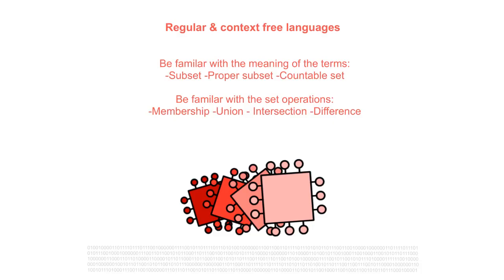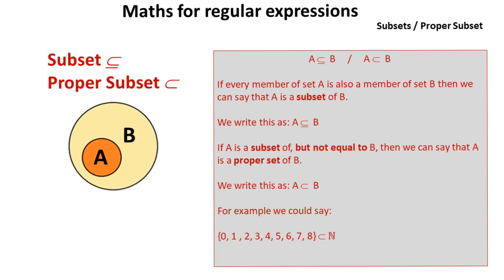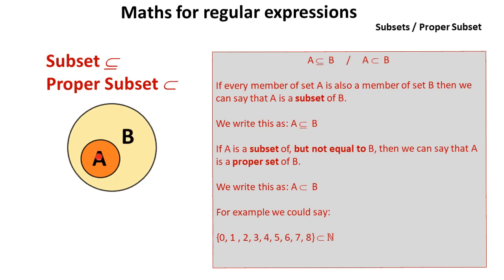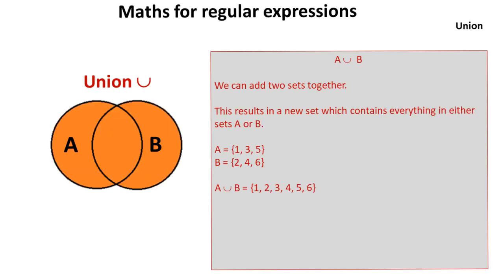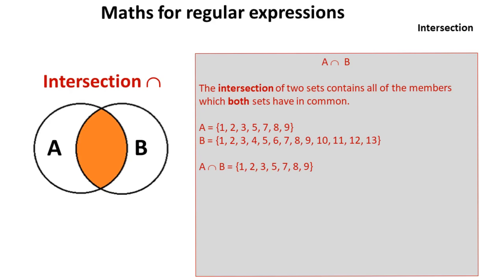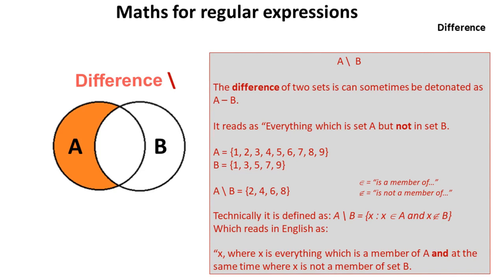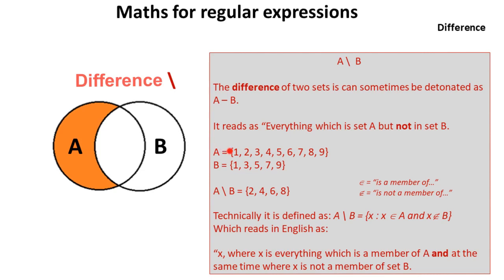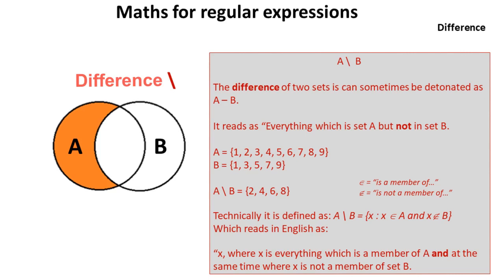AQA A’Level Maths for regular expressions, Part 2